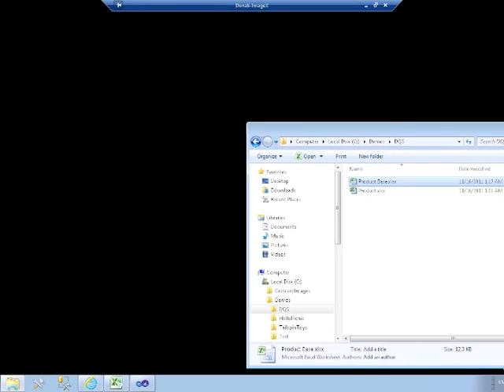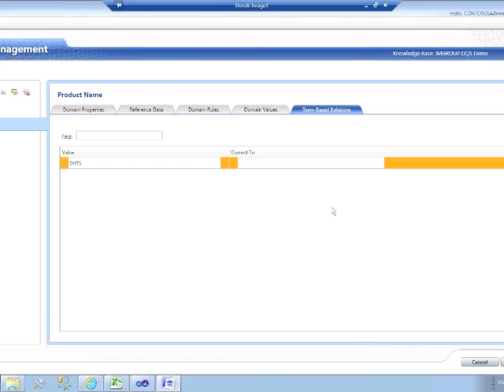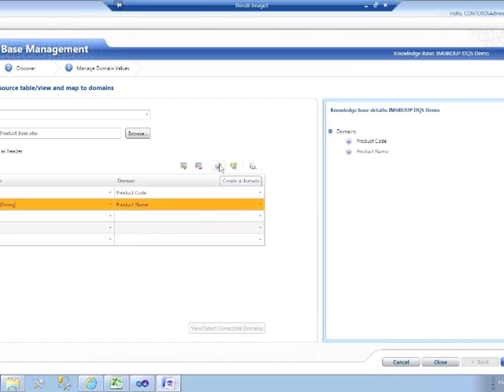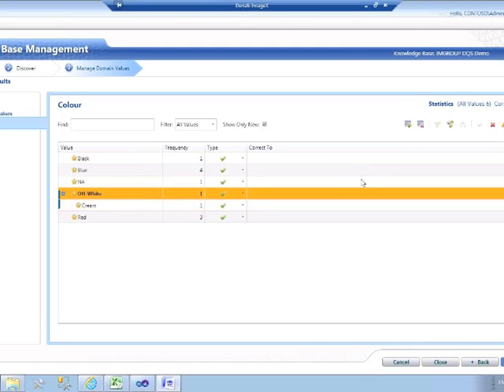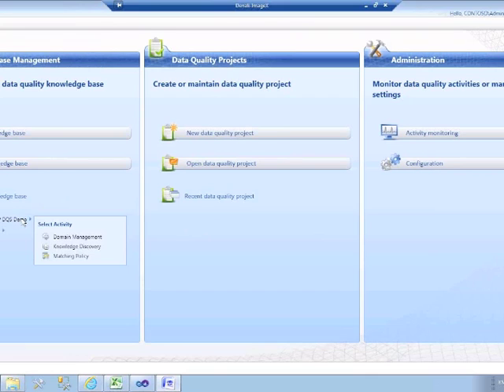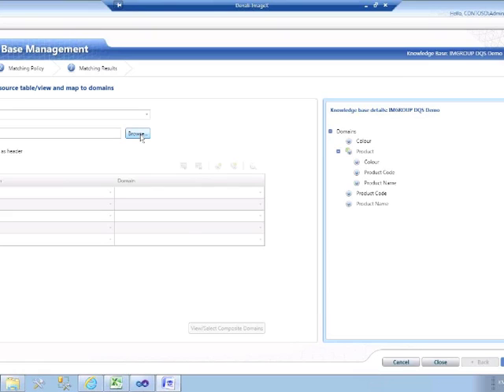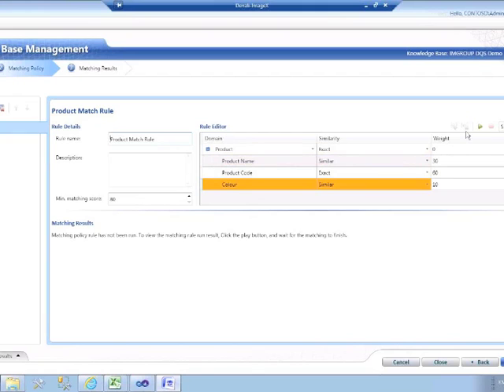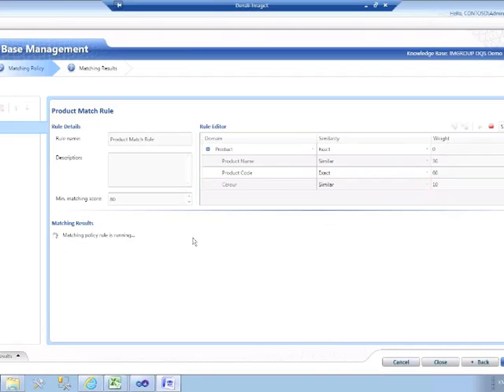SQL Server 2012 Webinar Series - Data Quality - Part 2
Data quality is always hard to get right but SQL Server 2012 ensures high quality data by improving accuracy and consistency.  It does this by creating a Knowledge Base about the data and then cleans the data based on its knowledge.  This ensures excellent quality and on-going maintenance.  Don't forget to watch the other parts of this episode and this series.